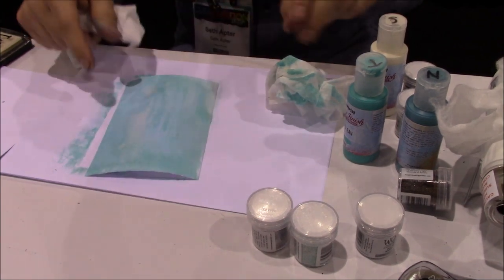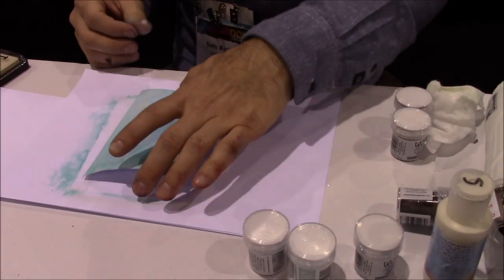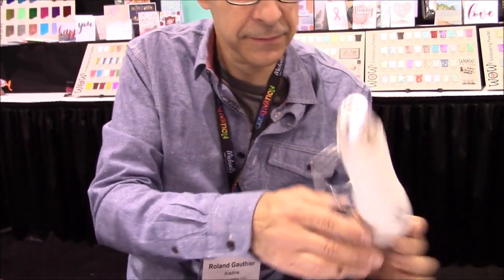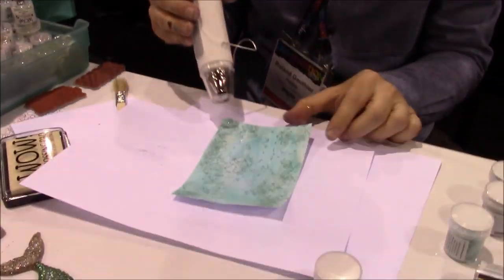Creativation '20: SETH APTER Demo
Come see SETH APTER demo his new WOW! embossing powders at Creativation.
This year Creativation was January 16-20, at the Phoenix Convention Center.